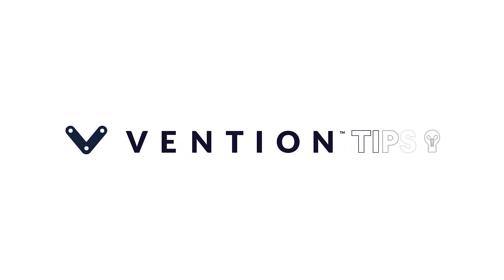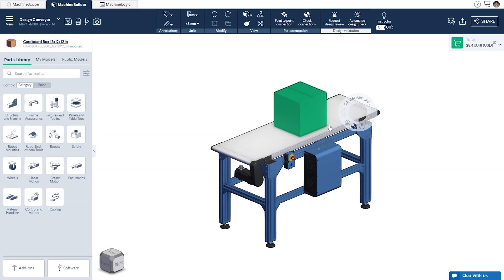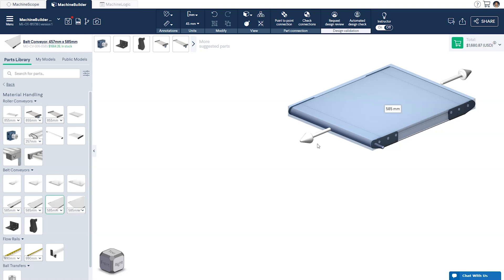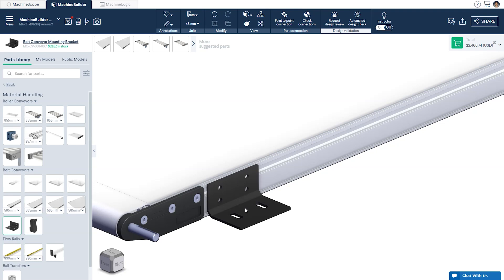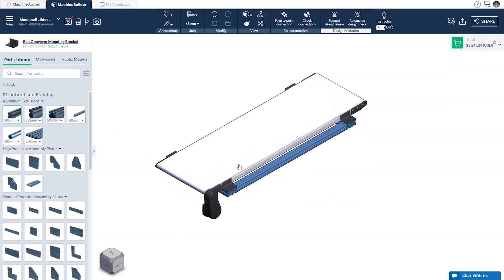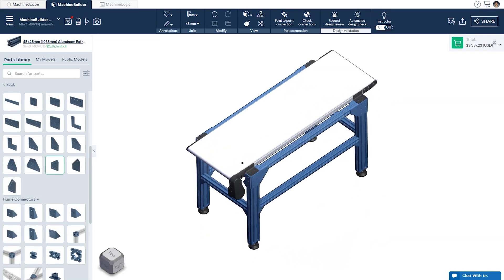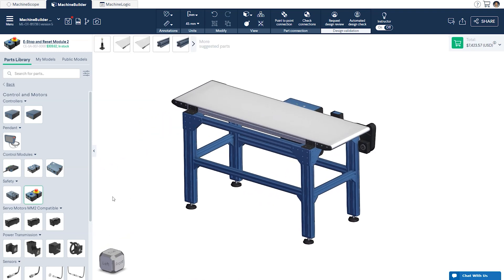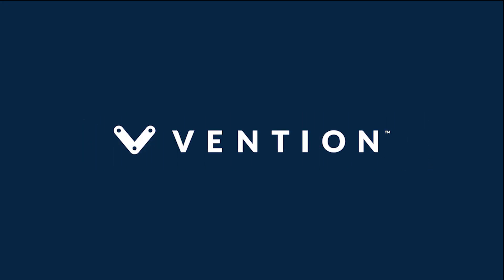Designing a belt conveyor | MachineBuilder Tutorials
Learn how to design a belt conveyor in MachineBuilder

0:00 - Intro
0:42 - Getting Started
1:02 - Add Conveyor
1:59 - Design Base Frame
3:00 - Add Automation